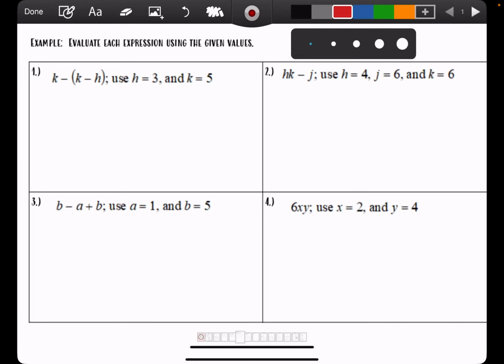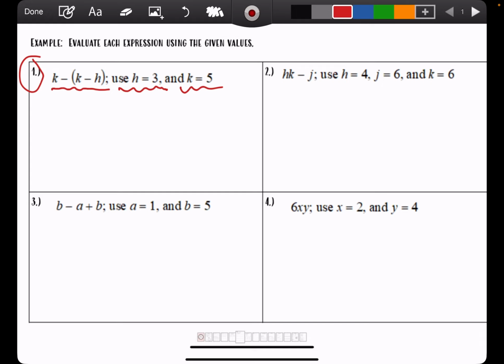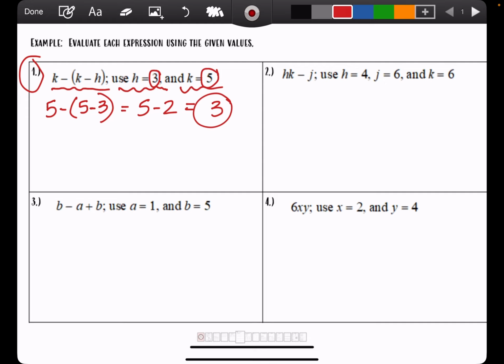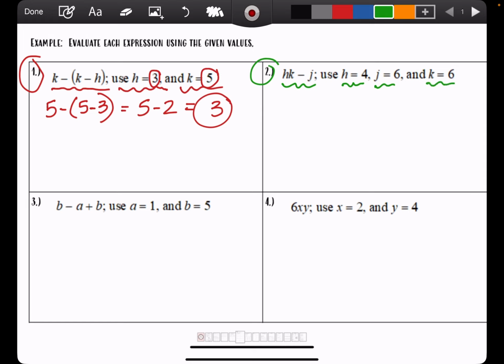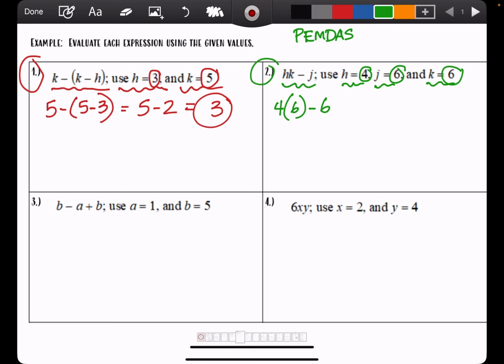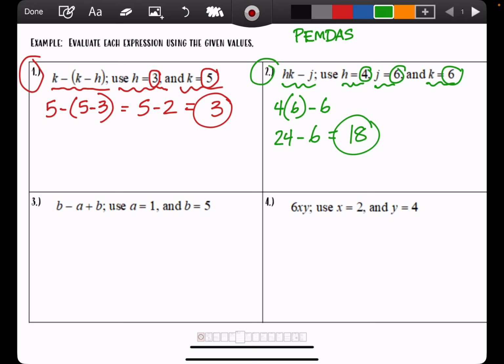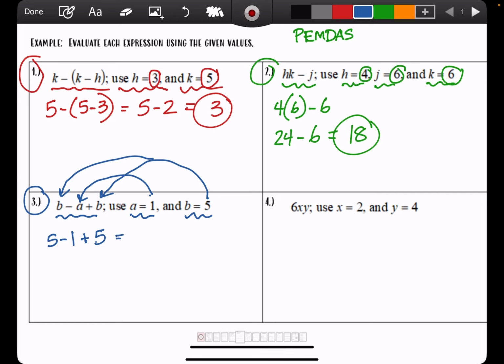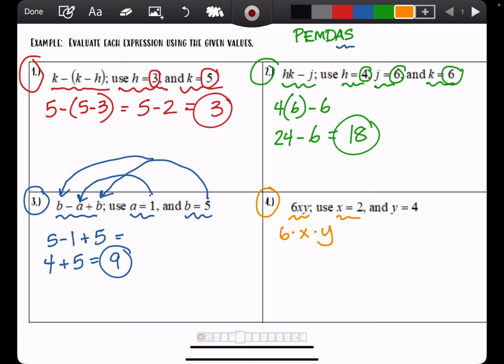Evaluating Expressions with Variables - Part 1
Learn how to evaluate mathematical expressions with variables when given the values for those variables.